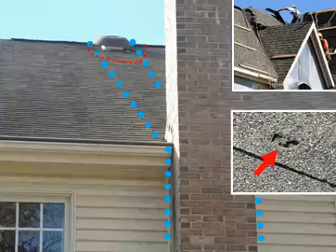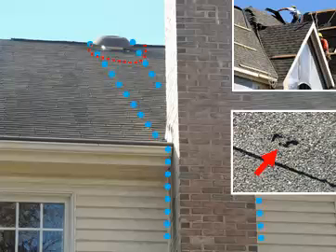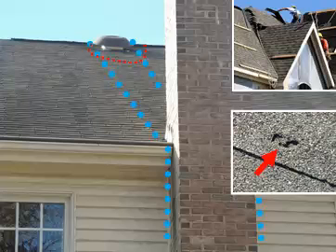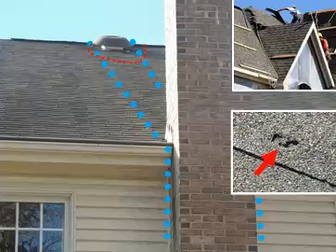Round Hill Roof Repair | Roof Twins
Hi, this is Steve from rooftwins.com. We specialize in roof repair in Round Hill, Virginia. In fact, 95% of all repairs that we perform is mainly because of faulty workmanship  done by inexperienced roofers. Now, when I was inside this home I noticed the ceiling on the top level of the home was very badly water damaged. Also, the inside of the exterior wall was water damaged as well, and there was settling all the way down into the basement.

This homeowner has paid another Round Hill roof repair company money before in the past to try to resolve the problem, but the leak keeps coming back every time there's a heavy downpour. So, I asked her, "what type of work did he do?" And, she told me that he replaced some of the damaged flashing around the chimney and installed new shingles on the backside of the chimney. I told her, it's possible that maybe there's another source to this leak.

So, when I went up on the roof the first thing I wanted to see was the overall installation of the flashing and everything was fine. The chimney, most definitely, was not a source of the leak even though the water stains were below.

When I looked at everything more closely I noticed there were nails exposed in the flashing underneath the roof shingles completely around the attic fan and that will most definitely cause the chimney to leak. So, what we'll do here, we'll remove all the roofing material completely around the fan, seal the flashing under and above and re-shingle that area.

Now, the problem is this guy who originally did the repairs he did such a wonderful job but he just didn't understand how water can travel from further up the roof and show no signs of damage anywhere inside the attic space or inside the home, but the water will settle at the chimney and can go down all the way down into the basement.

So, the attic fan most definitely is a source of a problem. But, when I looked even more, I noticed that there were two holes in the roof and even though the holes weren't that big they can cause a tremendous amount of damage directly below and then also travel underneath the shingles and wherever it finds an opening like a chimney that's where the water will settle. These holes were caused because of 2 x 4's being nailed right through the face of the shingle.

So what happened was when this roof was first being installed they used 2 x 4's so they can walk around on the roof because the roof has a fairly steep slope and it makes it easy for them to load the materials up on the roof as well. Now the problem is when they're done with roof now they take the 2 x 4's off along with the long nails that were holding the 2 x 4's into place and they leave the holes in the roof. Now many contractors will put silicon or cement over the holes, but that will just crack or peel off in time and then they'll develop a leak.

So we're just going to replace those shingles and once everything is repaired above the chimney area this leak will not come back again. My name is Steve and I'm from rooftwins.com and we specialize in roof repair in Round Hill, Virginia. Have a great day.